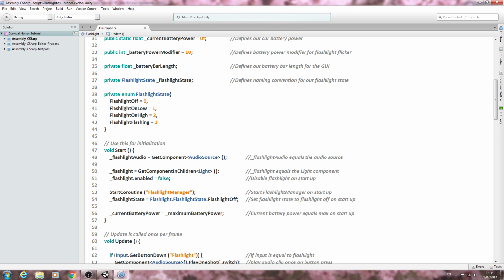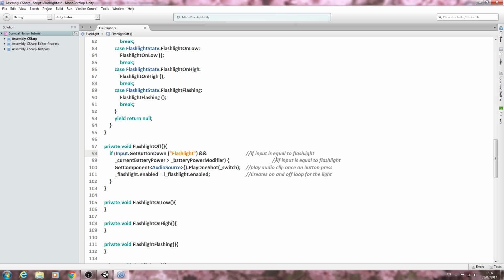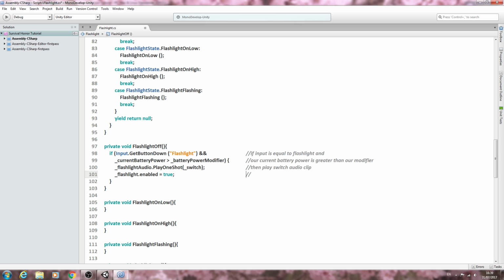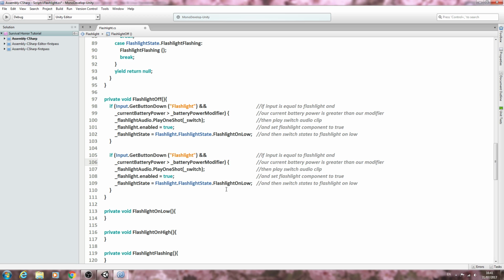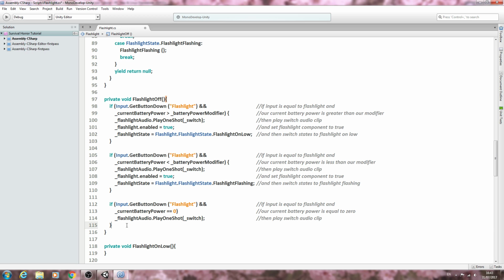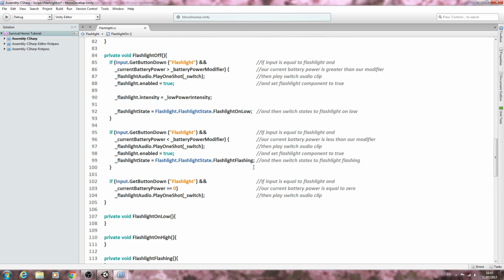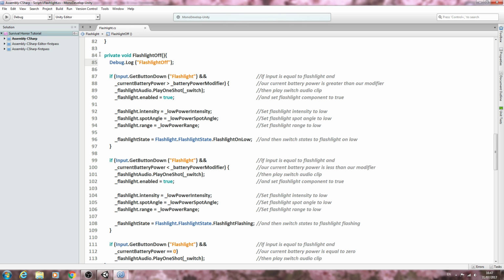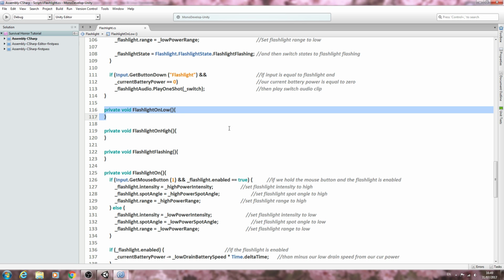Unity3D Survival Horror #151 Updating Flashlight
In this lesson we continue updating our flashlight.